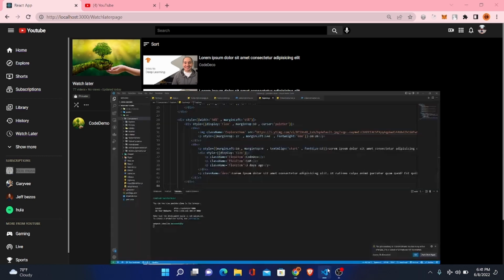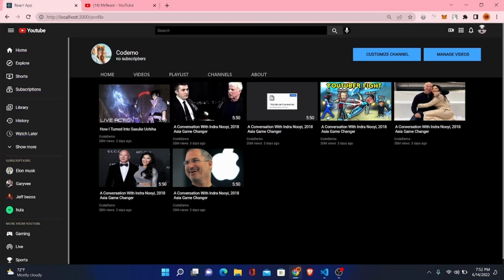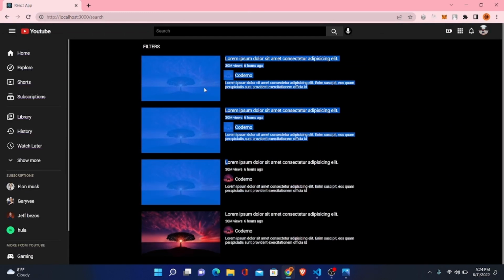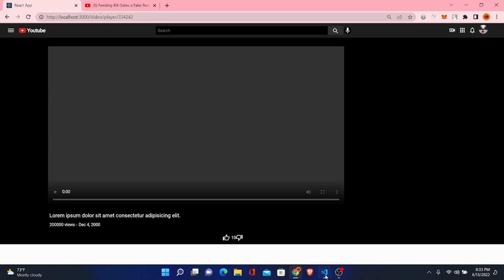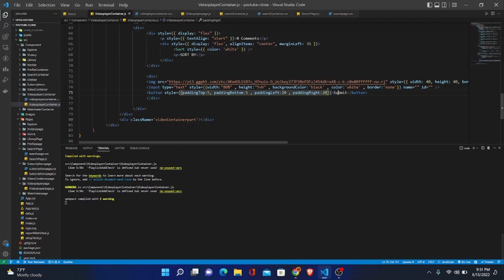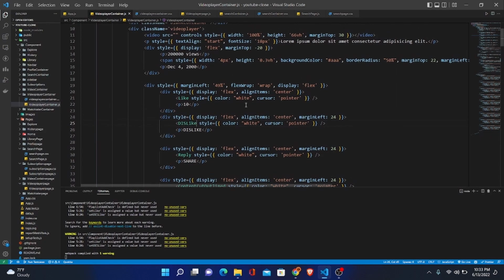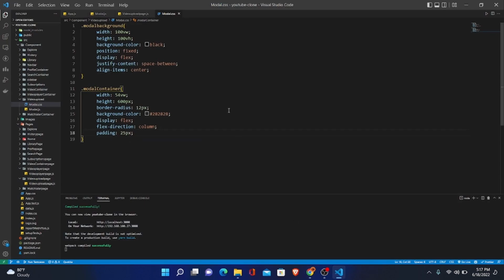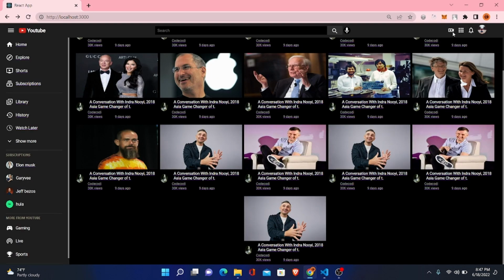React Youtube App Design Tutorial Part 2 || React UI Full Course for Beginners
In this video will make a video sharing website design like YouTube using React js, redux , node js , mongodb and firebase this website design is completely inspired by YouTube. As you can see on my computer screen, this is the website design that we are going to create in this video.
We will create fontEnd and backend both.